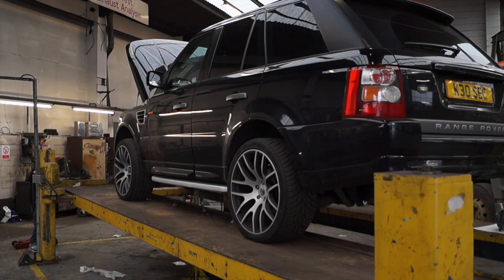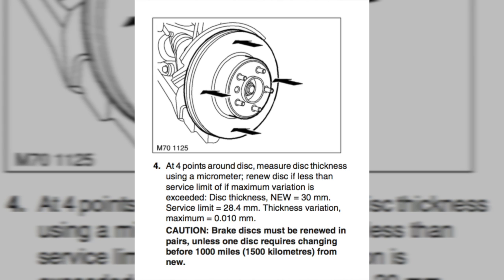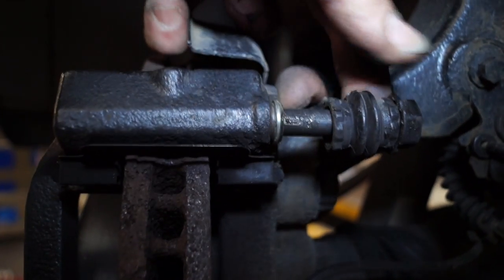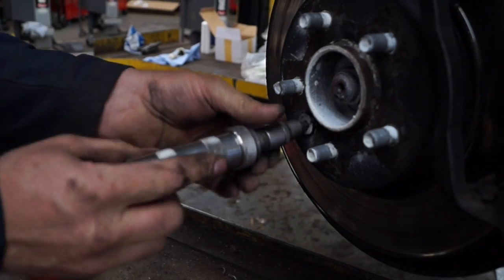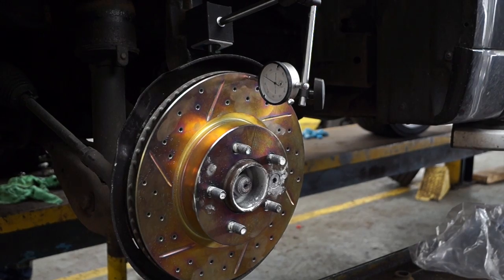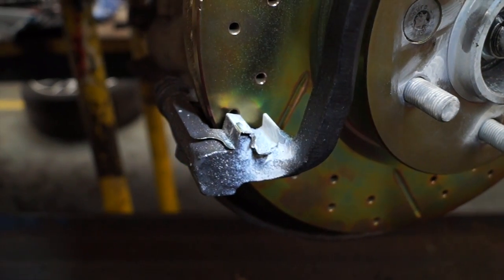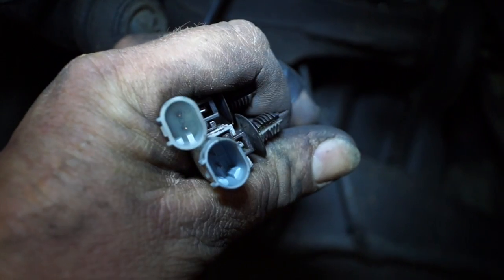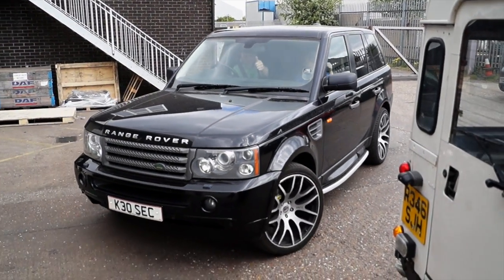Range Rover Sport (drilled and slotted) Front Brake Discs and Pads change - how to.